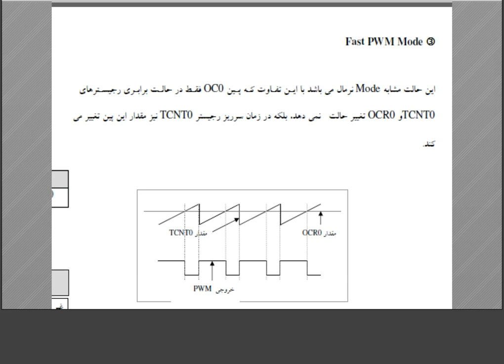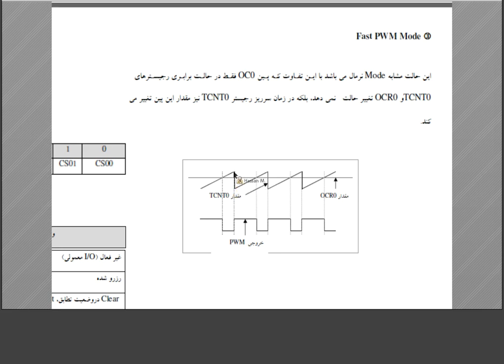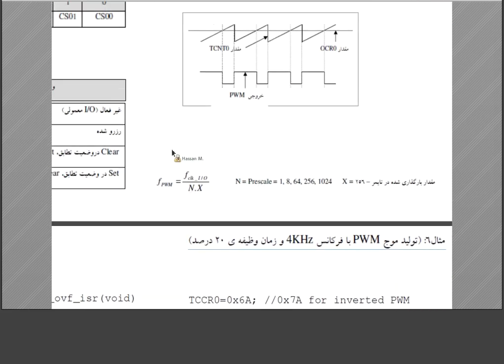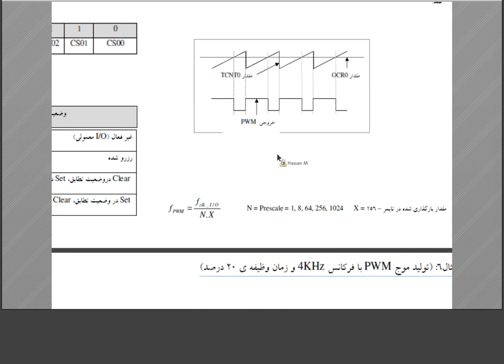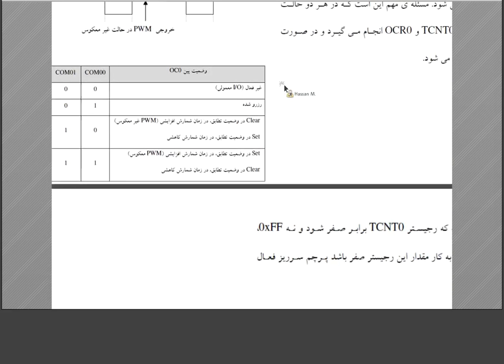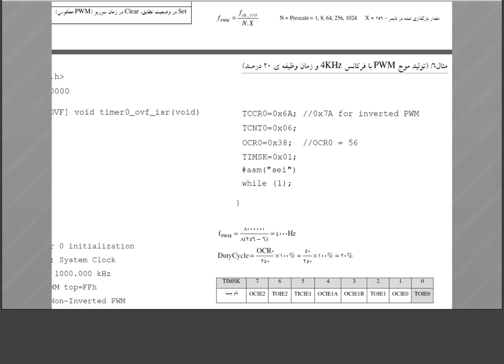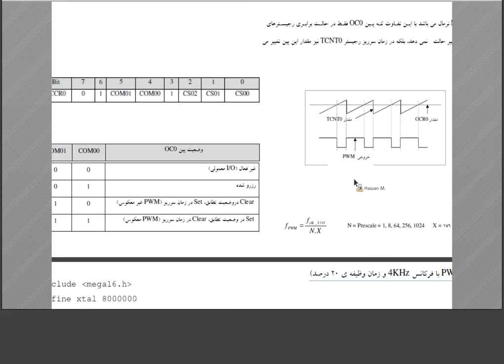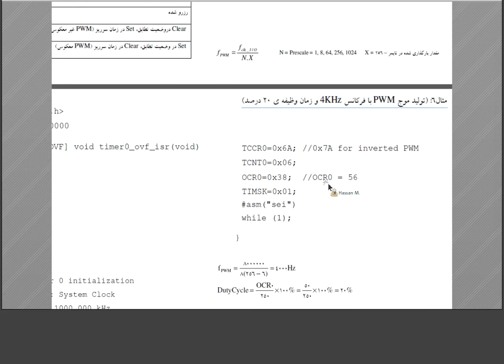12/5/2021 Reel time and embedded AVR TIMER